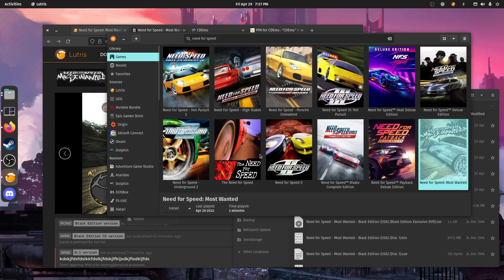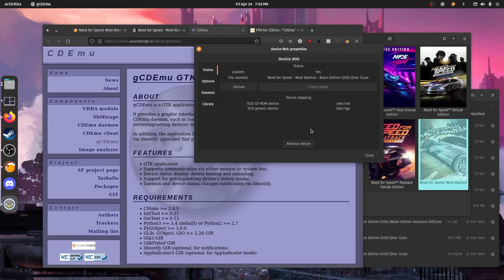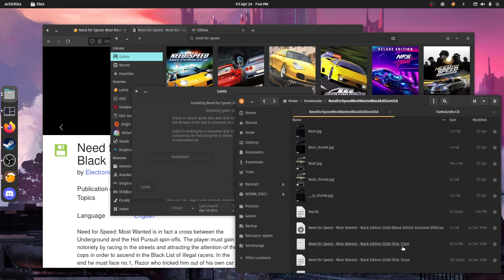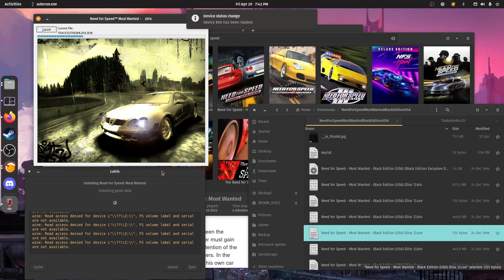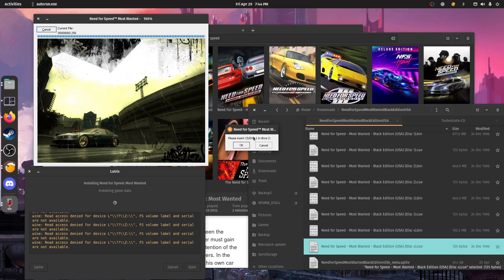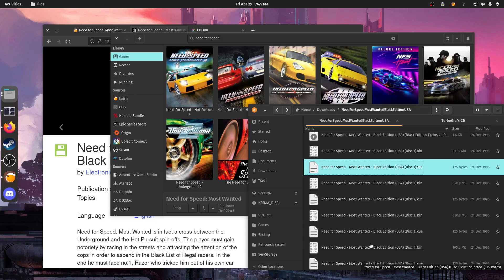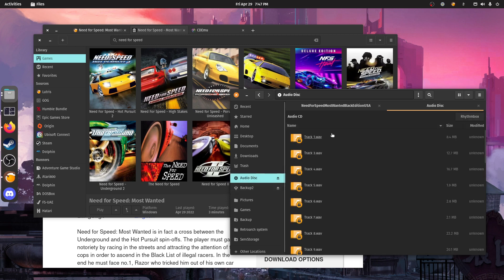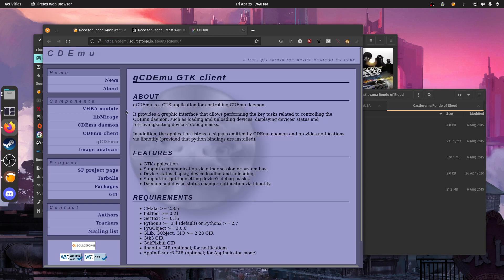Installing multi-disc games on Lutris with CDEmu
Using Need For Speed Most Wanted (2005) as an example, let's see how multi-disc games are installed.